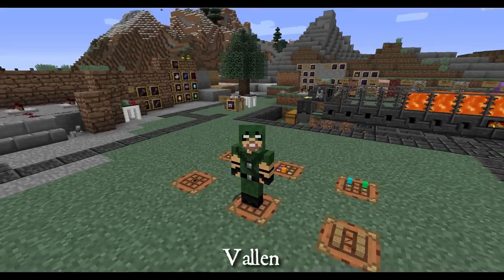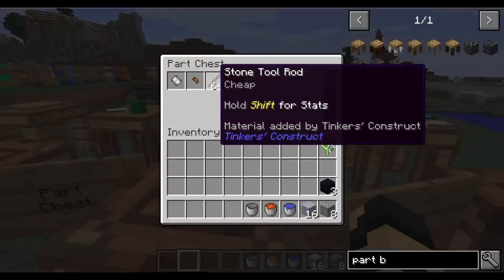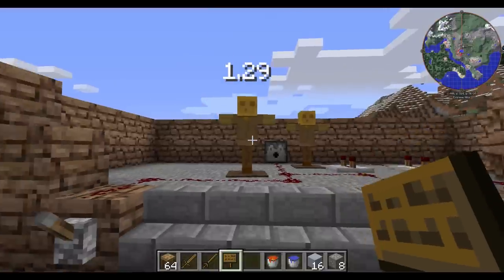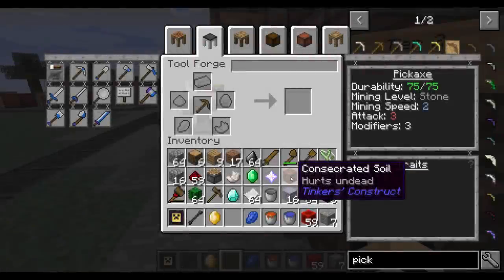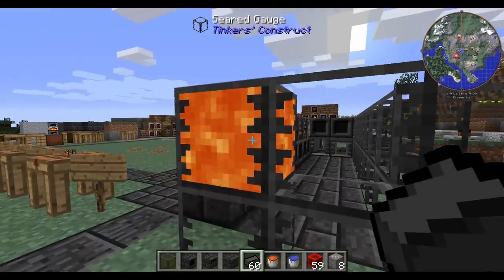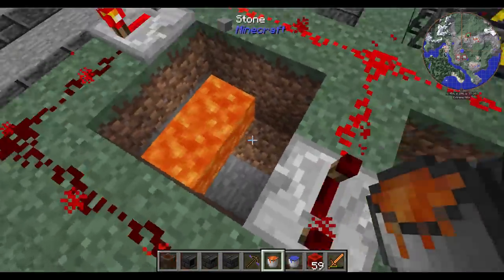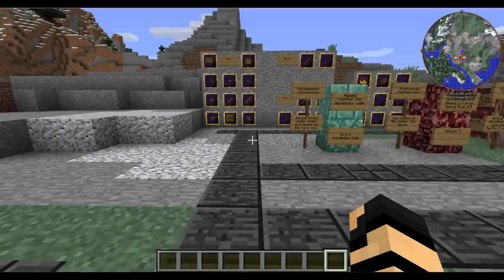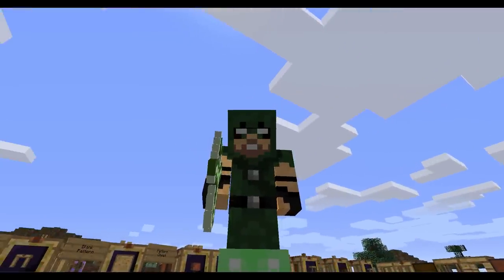Everything You Need to Know About Tinkers' Construct for Minecraft 1.8.9 - A Bit by Bit Spotlight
Join Vallen as he takes you from the beginning to the end of this fantastic Minecraft 1.8.9 mod about Tool/Weapon modification. Need to know something? It's in here!

Team/Credits responsible for this mod:
boni - Project Leader, Maintainer
alexbegt - Developer
fuj1n - Developer
mDiyo - Original Creator

Outtro music "Alternative" from the YouTube music library.